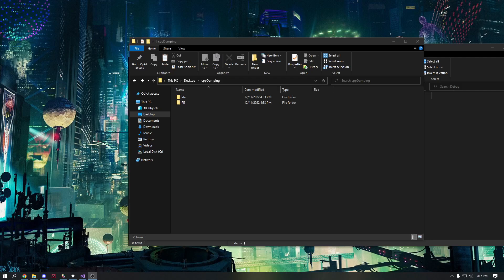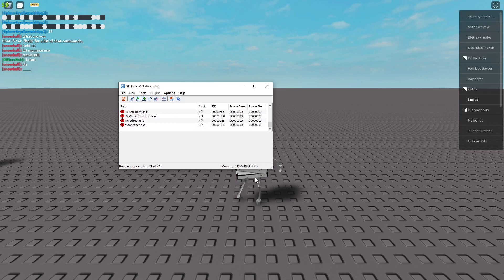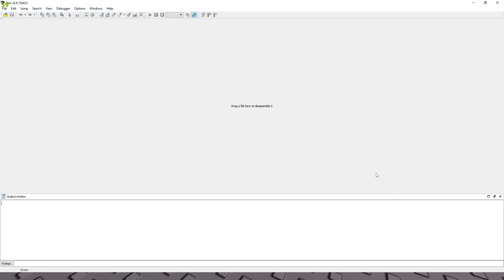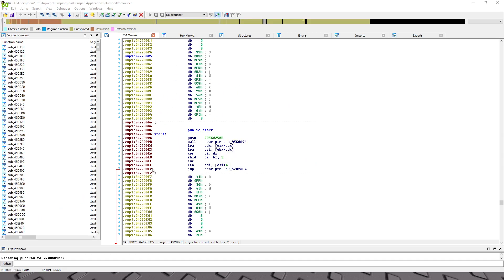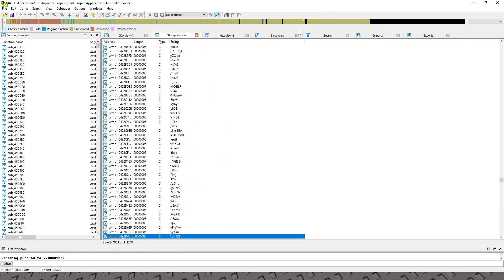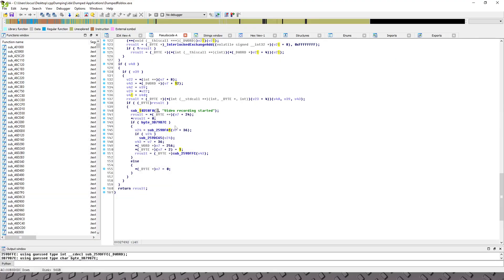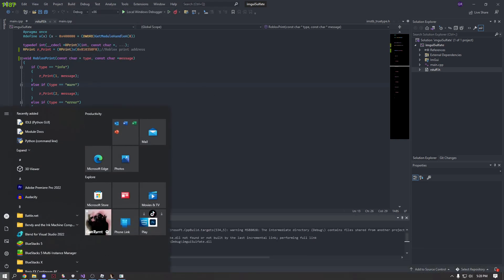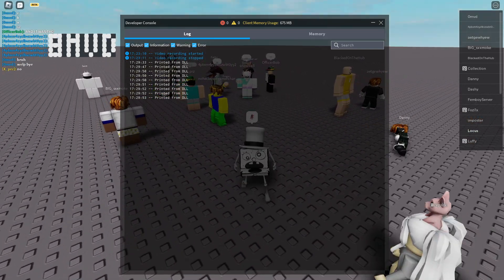how to find the print address for your c++ roblox exploit (tutorial)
need help?
and create a ticket.